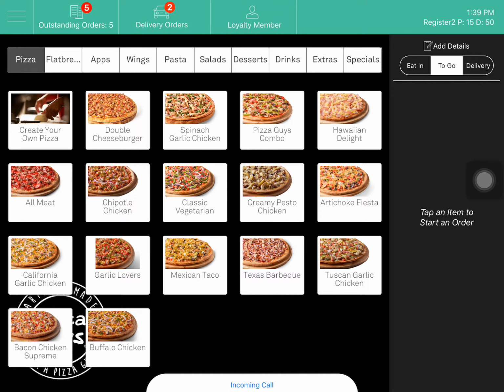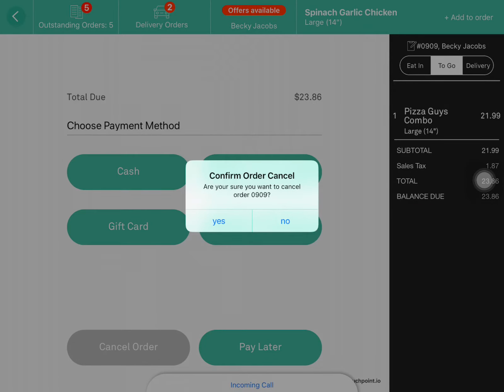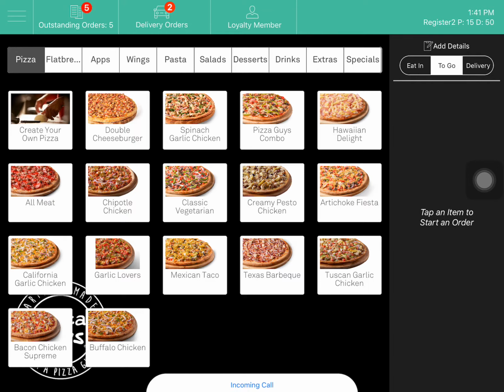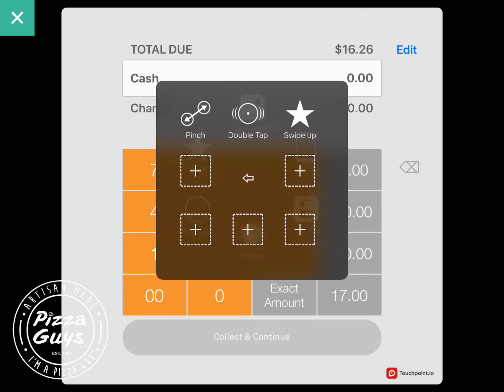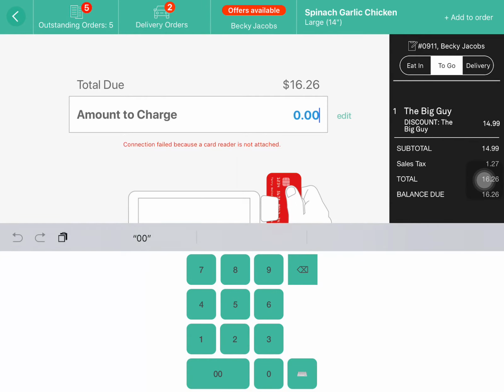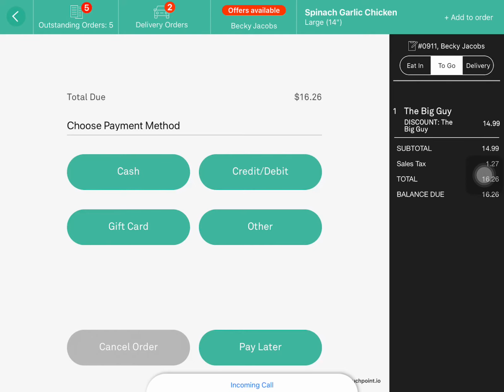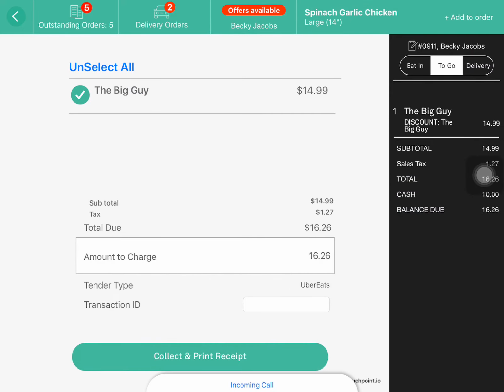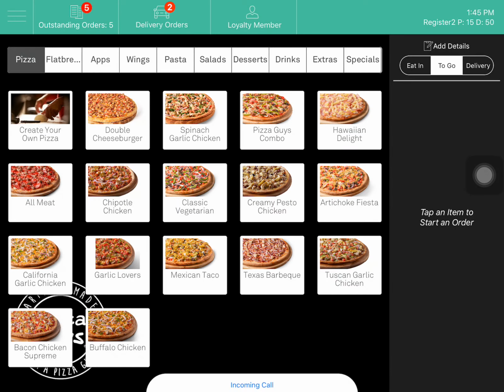2 - Tendering Type Overview